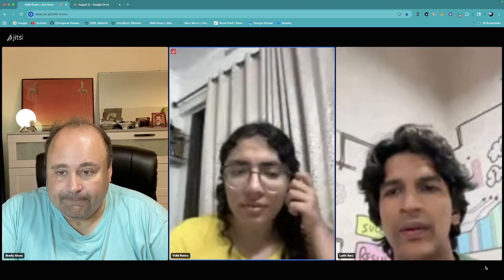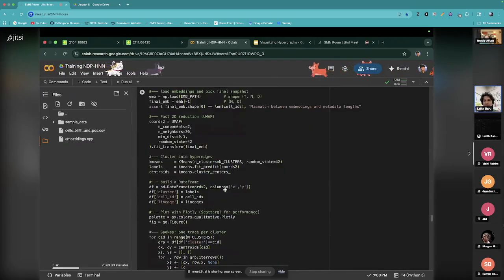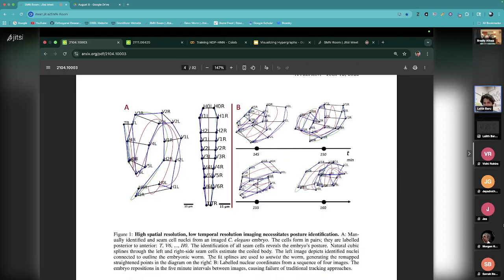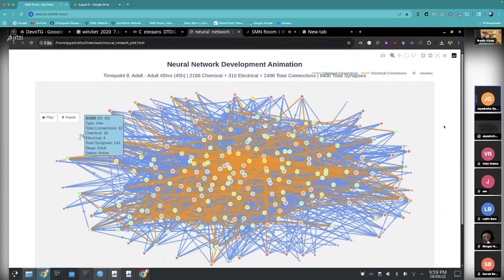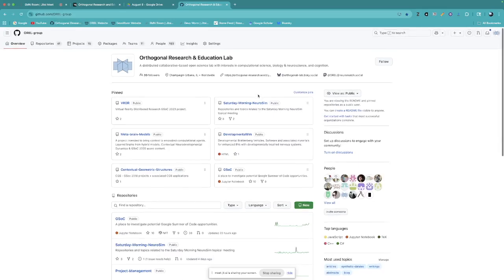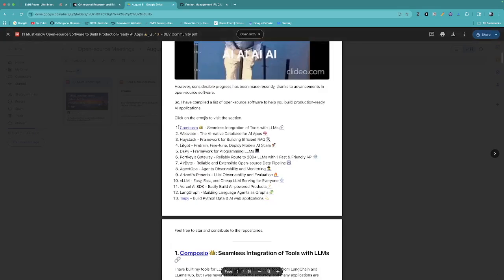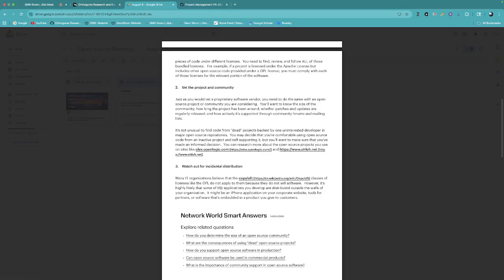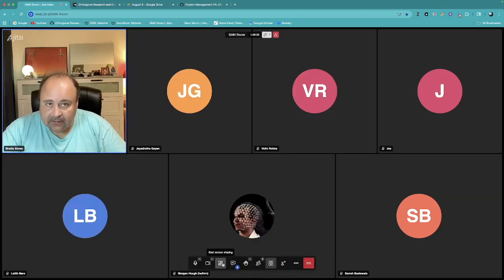GSoC/Open source 8-8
Attendees: Morgan Hough, Jesse Parent, Vidhi Rohira, Jayadratha Gayen, Lalith Baru, Sarrah Bastawala, and Bradly Alicea.

Project updates (Open-source Sustainability and Temporal GNNs). Discussion on how to put open-source software into production. Project management, deployment, version-control, and licensing.